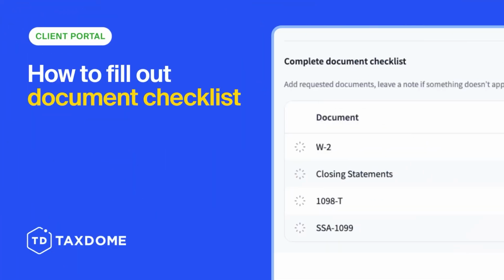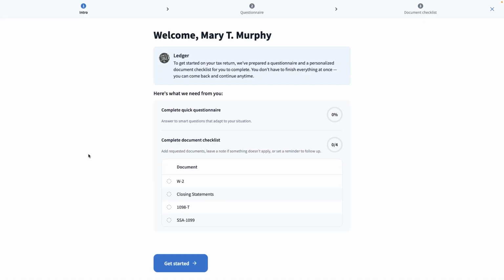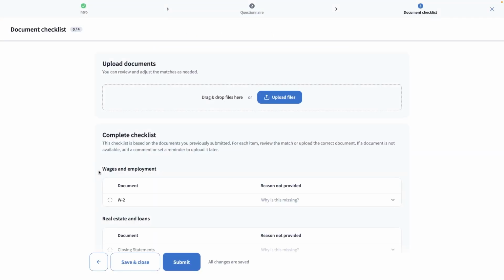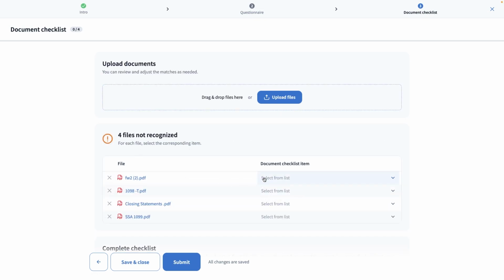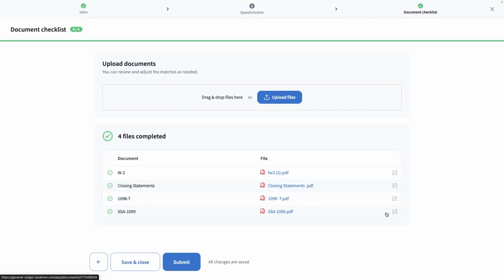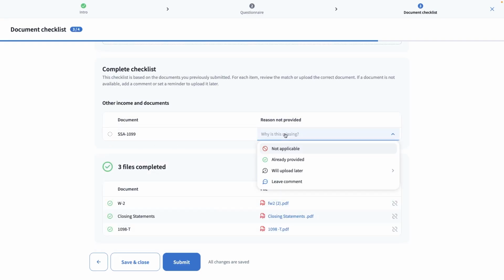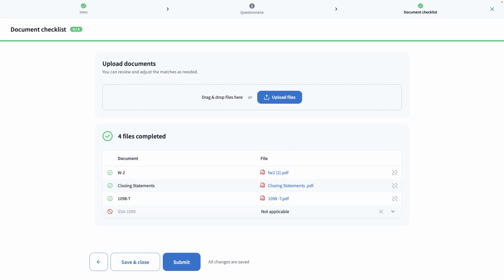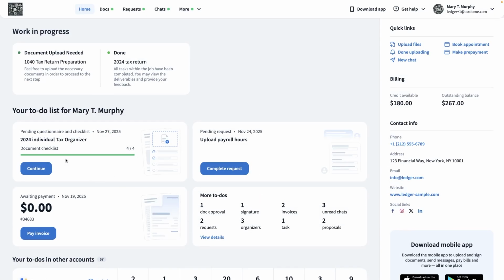How to Fill Out Document Checklist